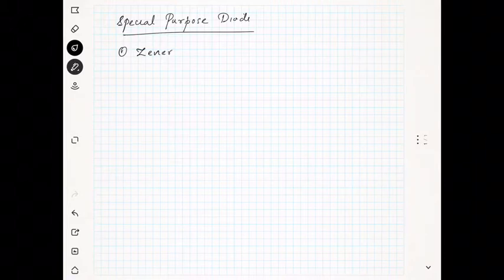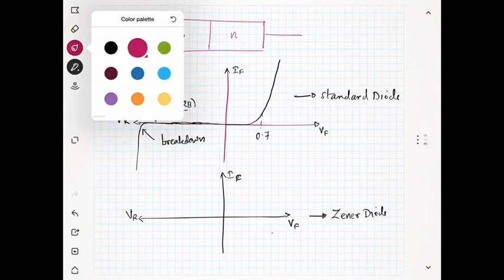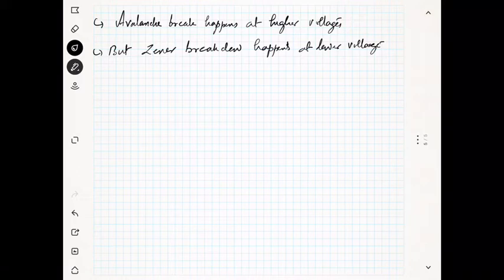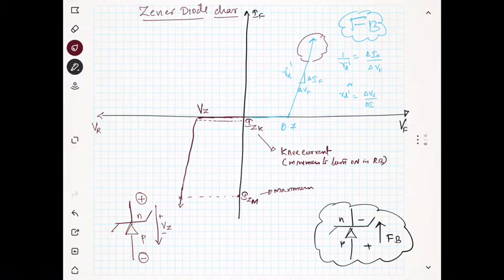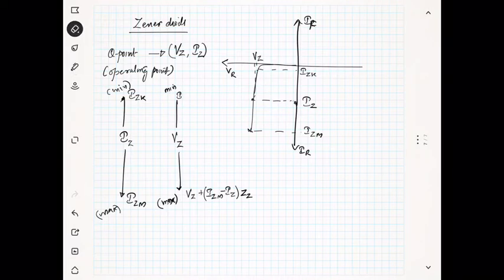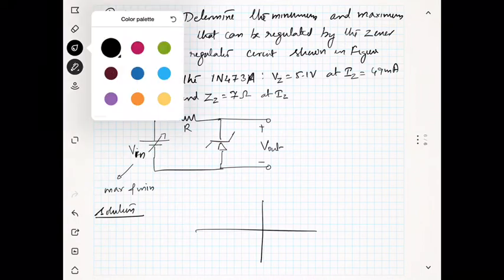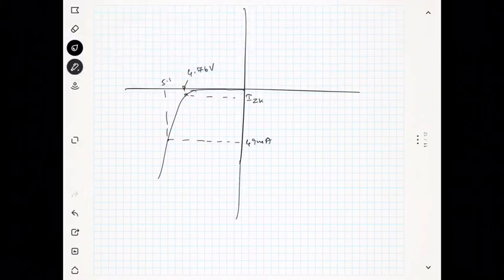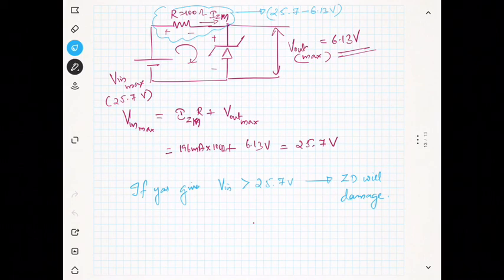L-10- Introduction to Zener Diode